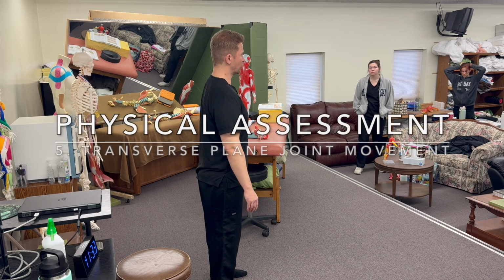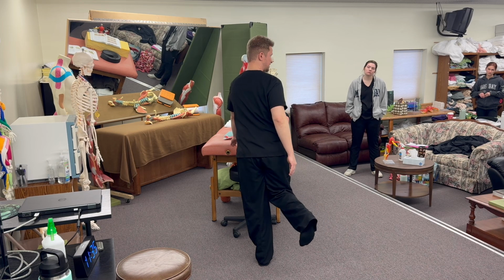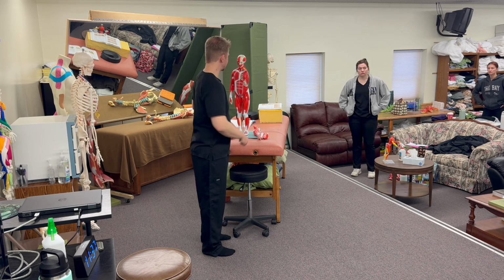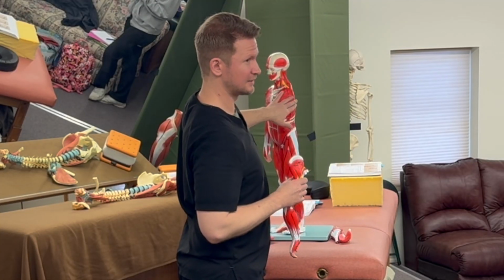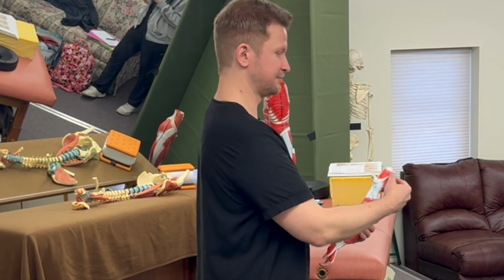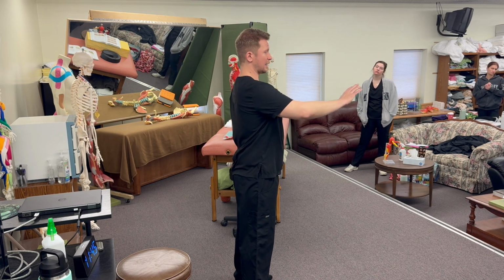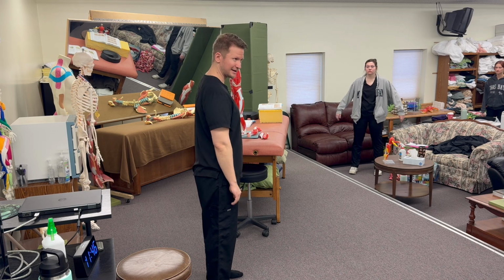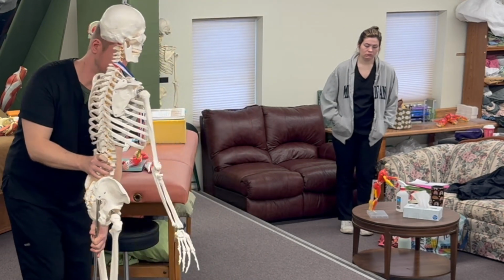Physical Assessment 5 Transverse Plane Joint Movement 2025 HD 1080p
Introduction to physical assessment for massage therapists